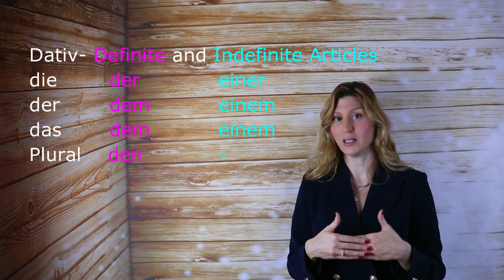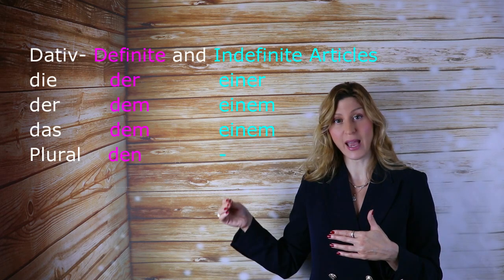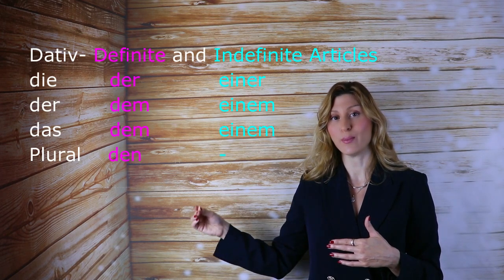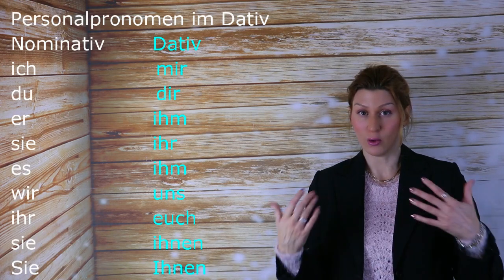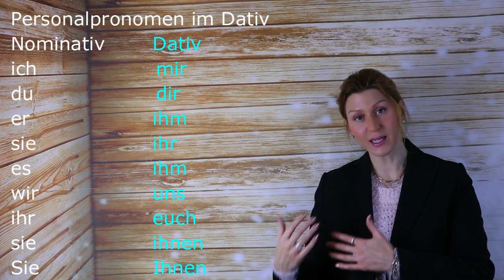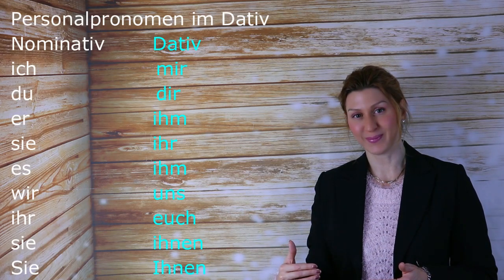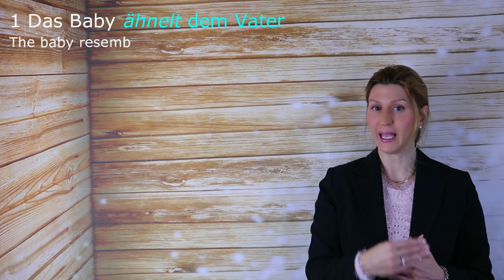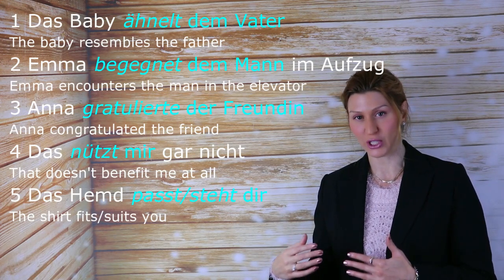German Dative Verbs Part 2!! Verben mit Dativ!!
Some verbs automatically activate and require the dative case. And this video is about those verbs, the dative verbs.